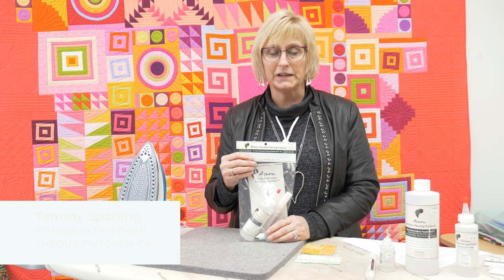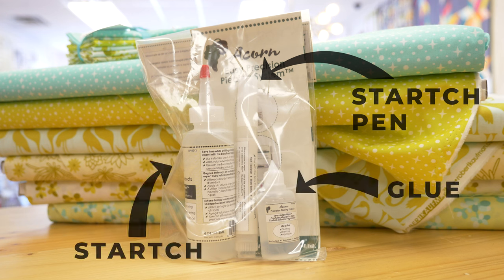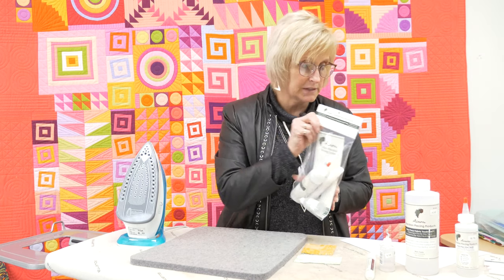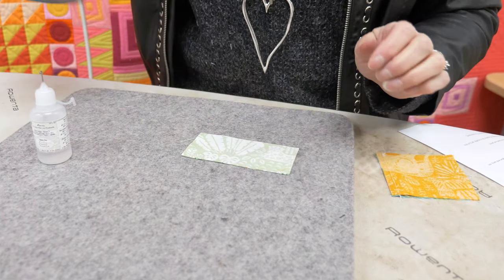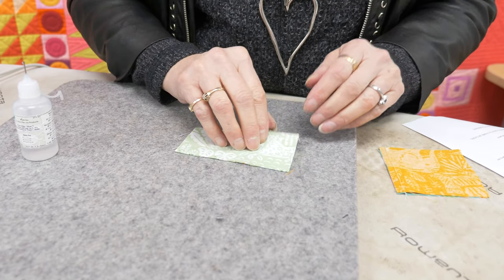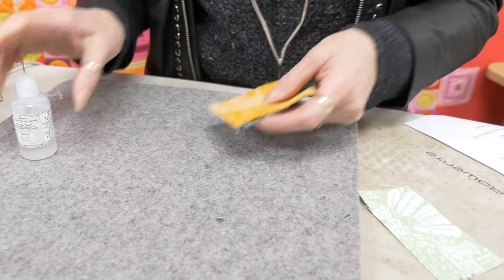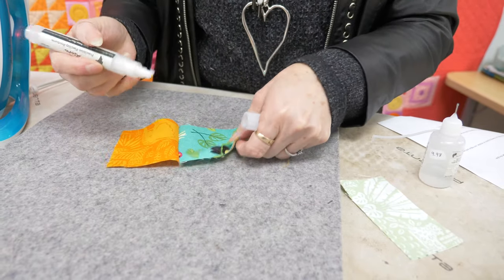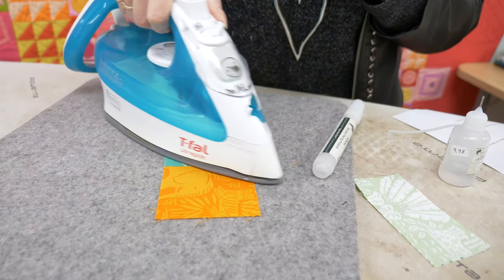Acorn Easy Precision Piecing System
This one is a favourite of ours at The Quilt Kitchen! Each kit includes 4oz Easy Press Fabric Treatment, Easy Press Pen, and 1oz Seam Align Glue and are ideal for quilting, appliqué, and sewing.
The seam align glue is water-soluble and sets quickly with an iron. It also makes it easy to create super-straight lines and precise seams, making it an excellent choice for plaids and stripes.
• Gentle Hold
• Water Soluble
• Fabric Safe
• Quickly sets with an iron

The misting bottle included in this combo pack helps you to distribute the Easy Press Fabric Treatment evenly across your fabric in seconds.

Why will you love it? Not only does the Easy Press Fabric Treatment improve your sewing and cutting accuracy, but it also renews your fabric when you pre-wash and dry it. If that weren’t enough to make this formula a quilting superstar, it also helps to add volume and eliminate fraying. Consider this to be a spa treatment for your fabric!

or visit us in-store.